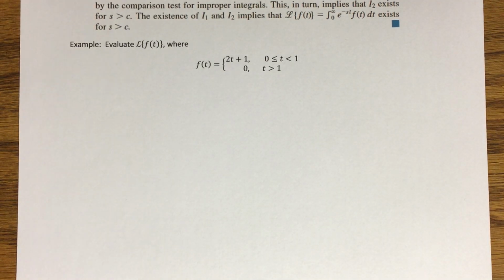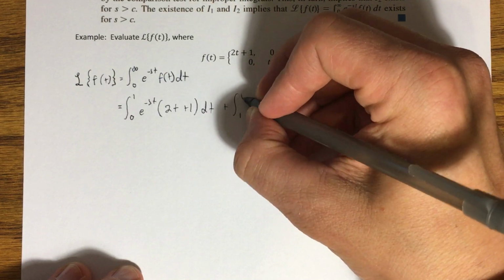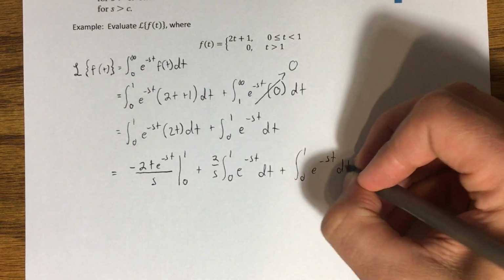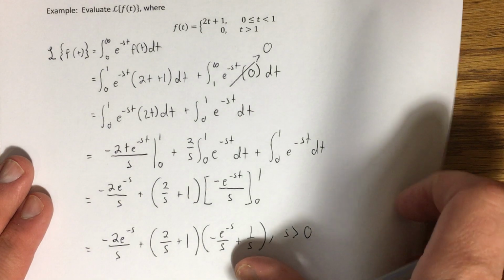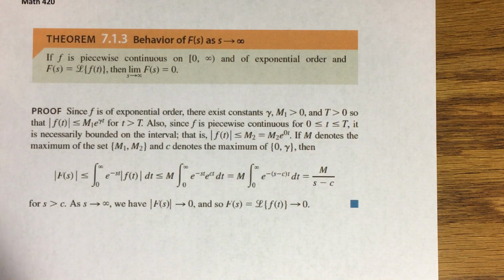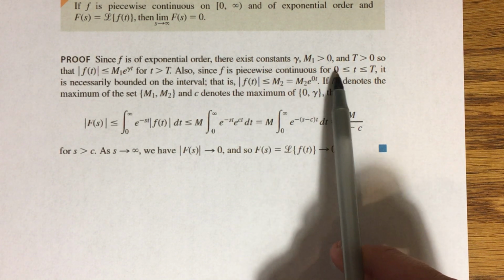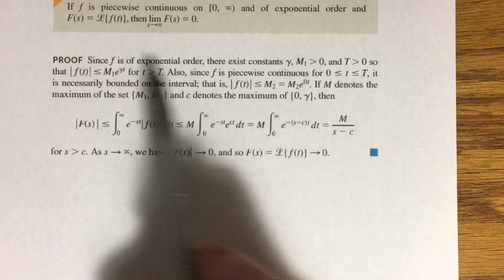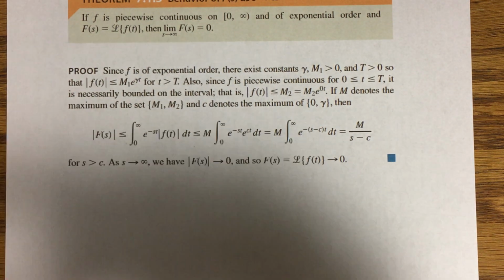7.1 - Definition of the Laplace Transform (Part 3)